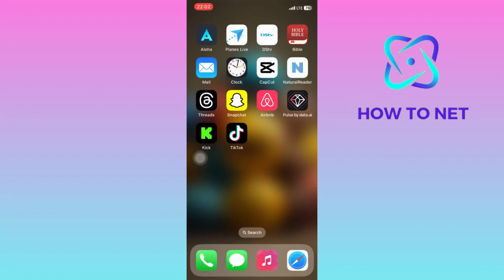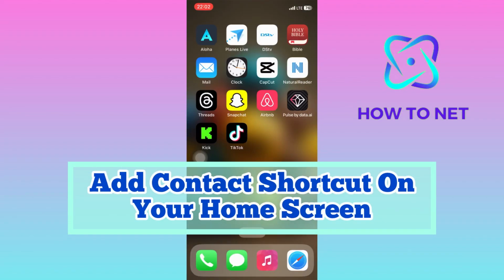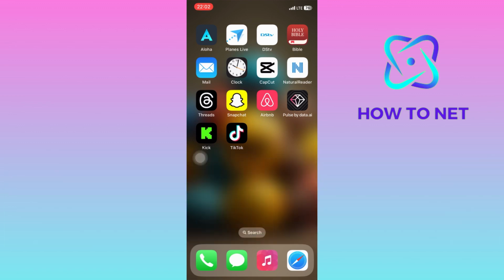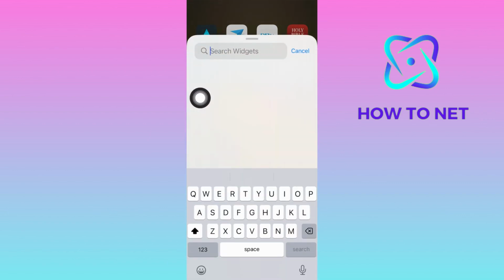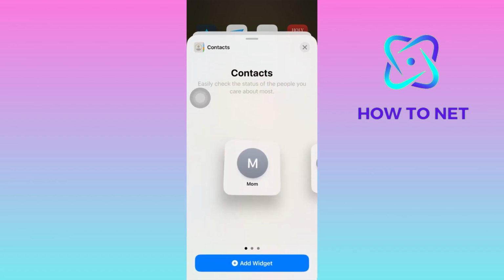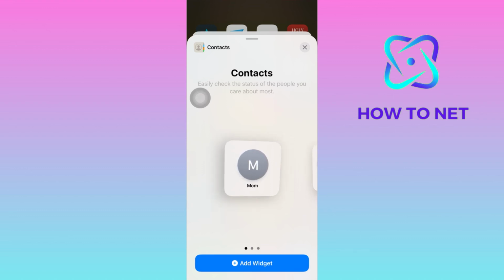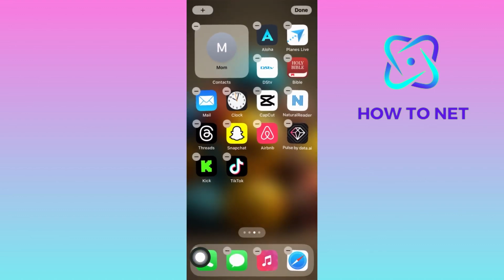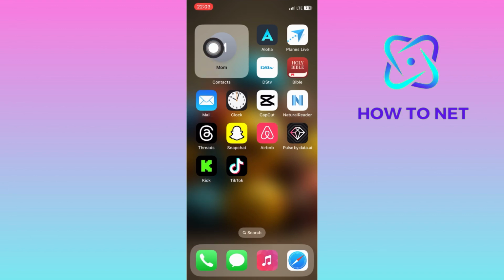Add Contact Shortcut On Your iPhone Home Screen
In this Simple video tutorial, am going to share with you how you can add contact shortcut to your iPhone Home Screen. You can simply add any phone number shortcut on your Home Screen in just few simple steps.

Add contact shortcuts to your Home Screen on iPhone.